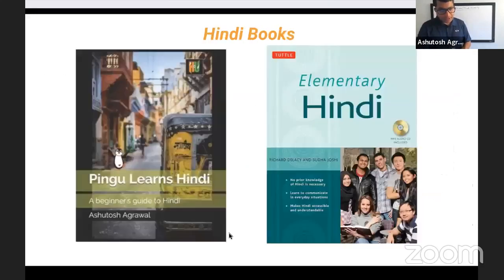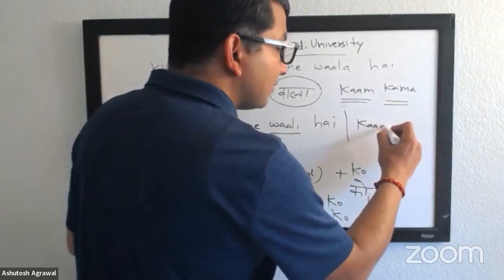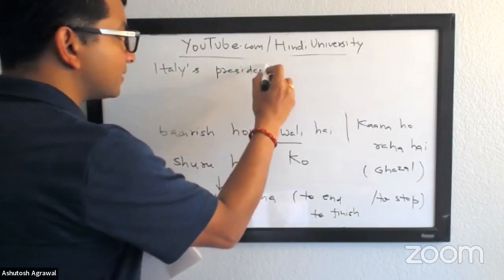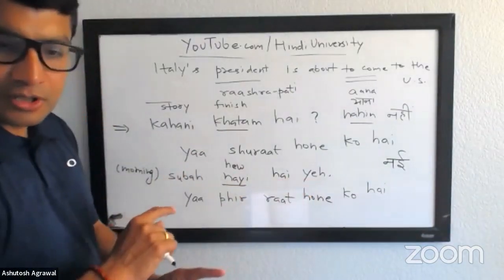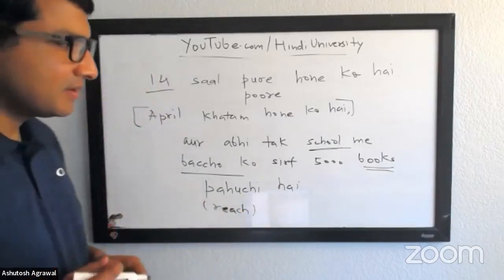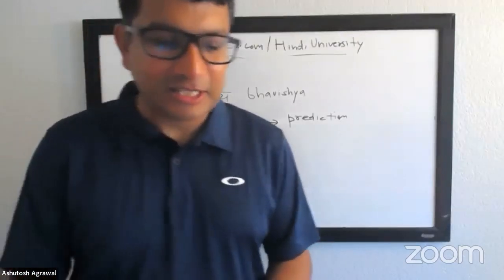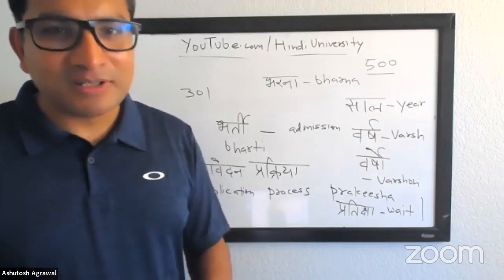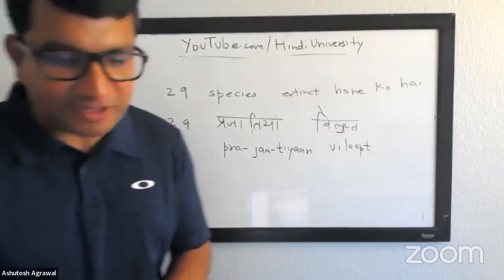Elementary Hindi - Richard Delacy - Chapter 20 (An action is about to take place)